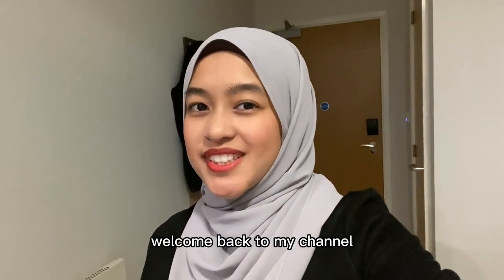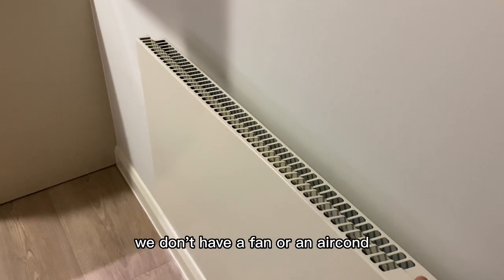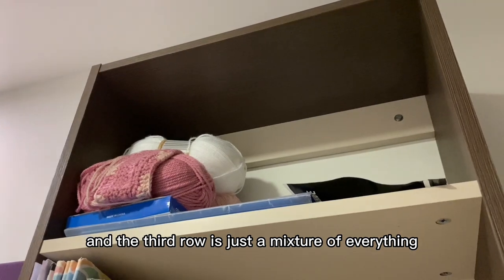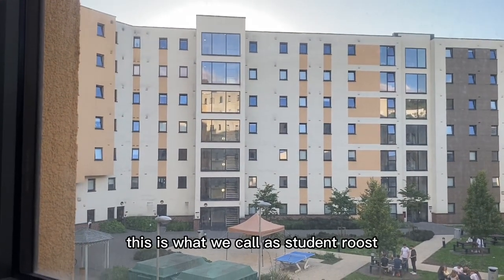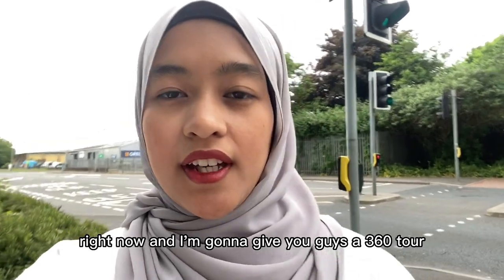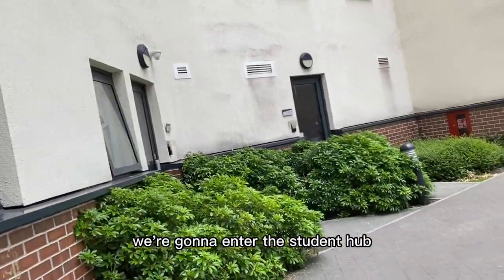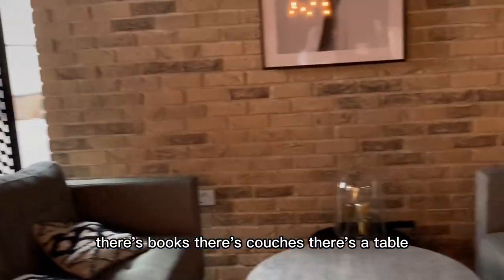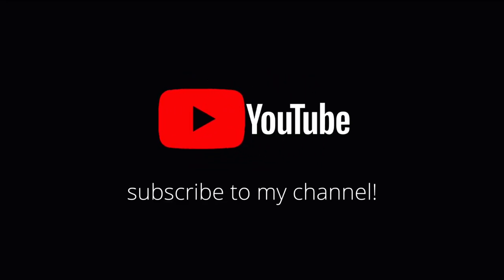2022 ROOM REVEAL!! | St Davids Accomodation Tour | Vlog #48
as requested!!
im finally revealing my room in swansea✨
here’s a 360 accomodation tour!

feel free to drop any questions.